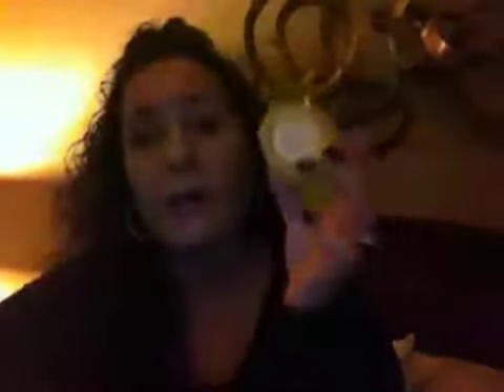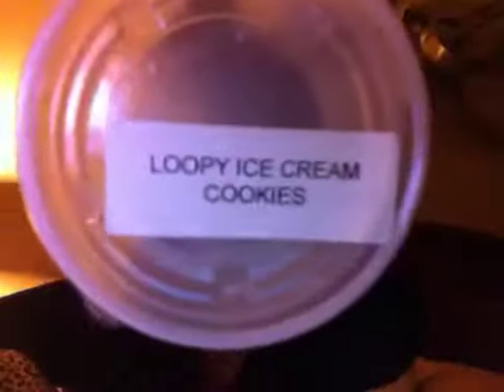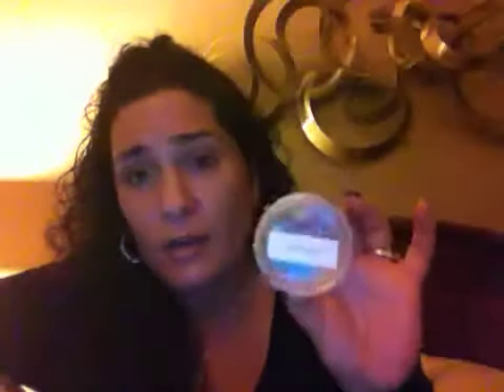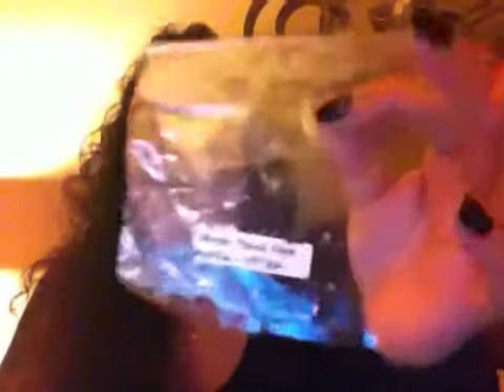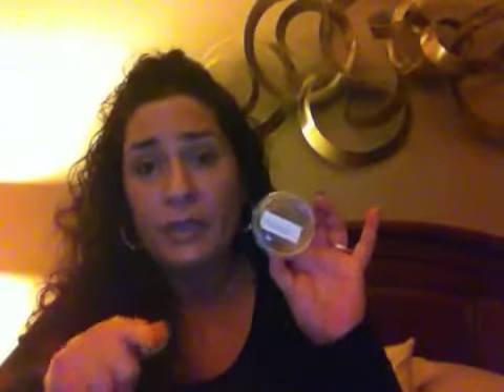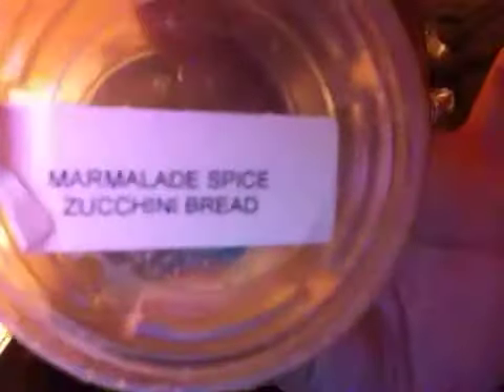~ What's Been In My Warmer ~ Review Video